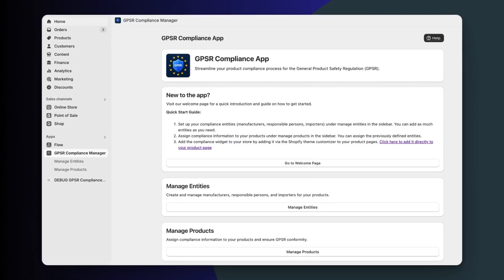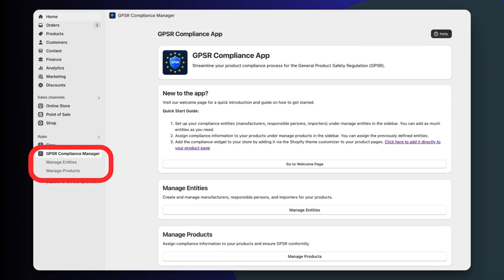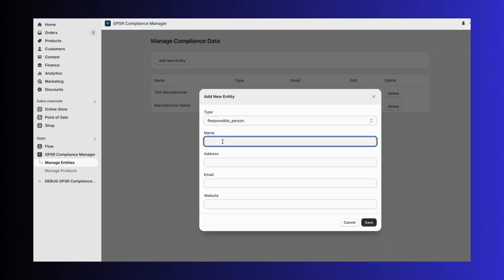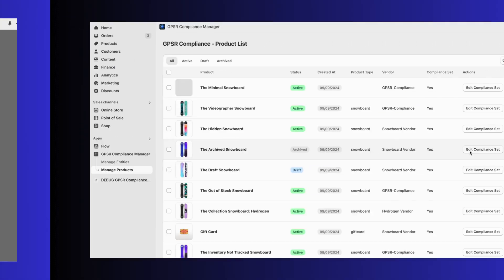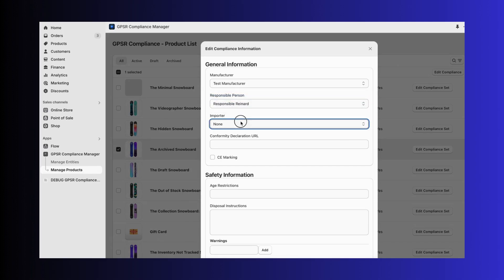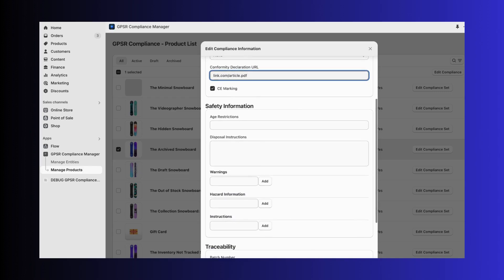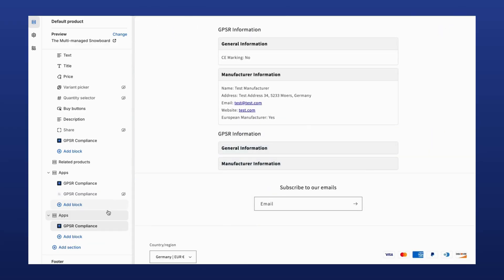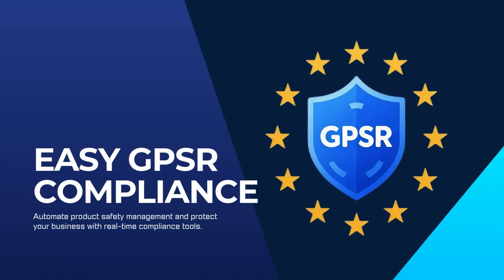GPSR Compliance Manager for Shopify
GPSR Compliance Manager app for Shopify stores. Comply with the german Produktischerheitsgesetz and also the GPSR regulation from the EU.

Install our Shopify app today